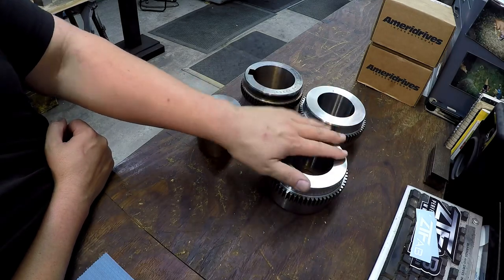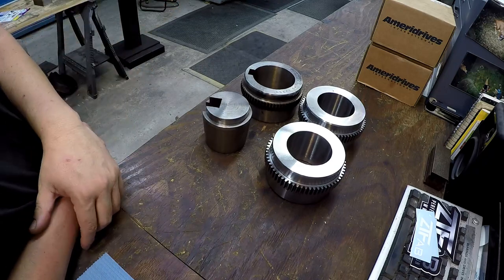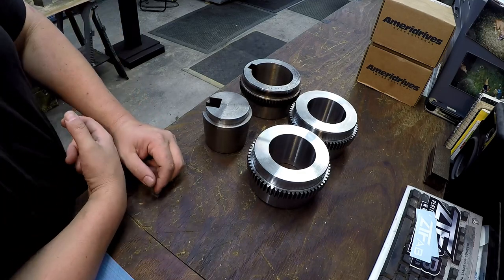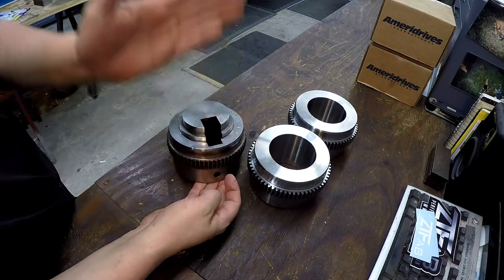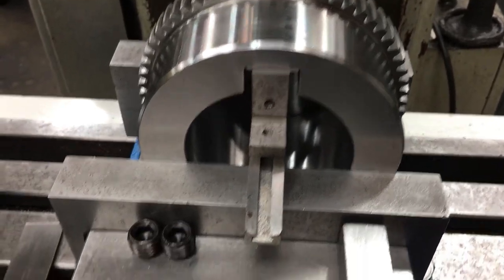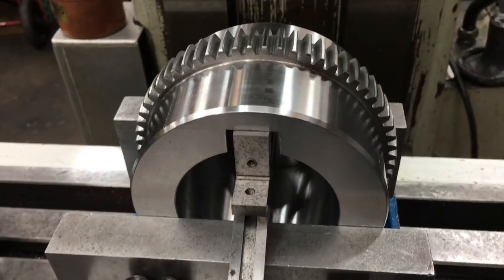SNS 222: Tapered Bore Flex Hubs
Using the Monarch lathe I'll machine two flex hubs with the needed tapered bores, then broach the keyway in the Dake hydraulic press.